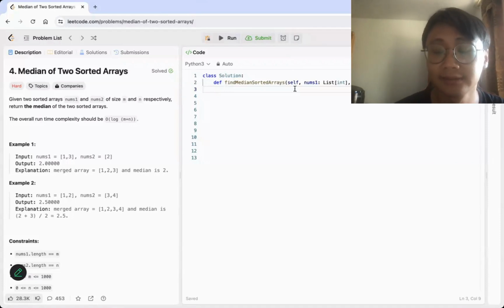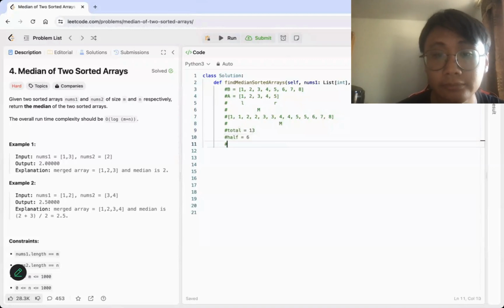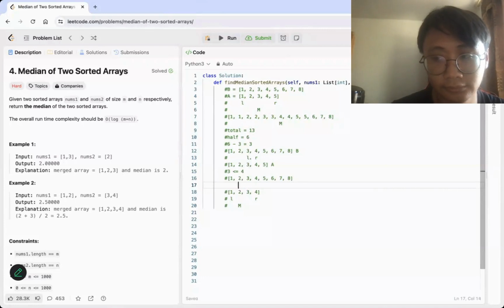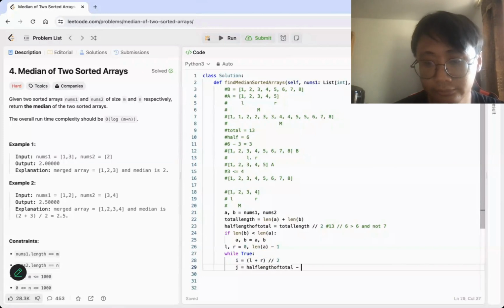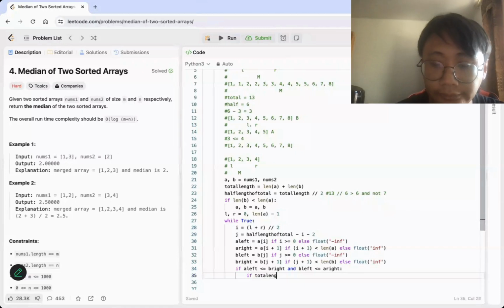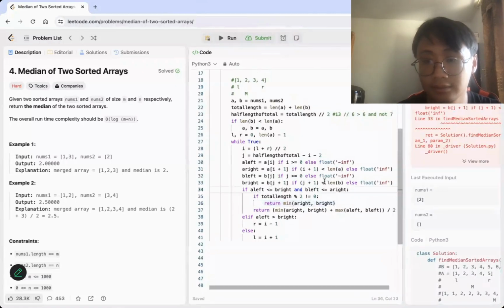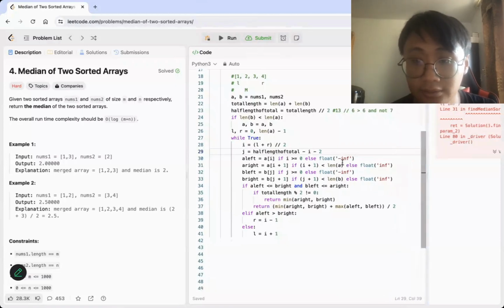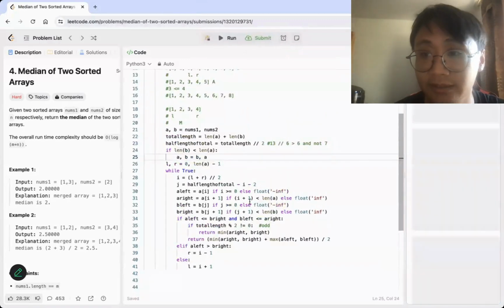4 Median of Two Sorted Arrays - Using Python